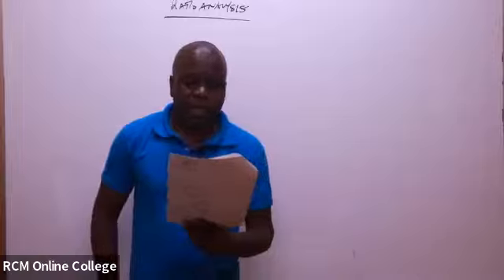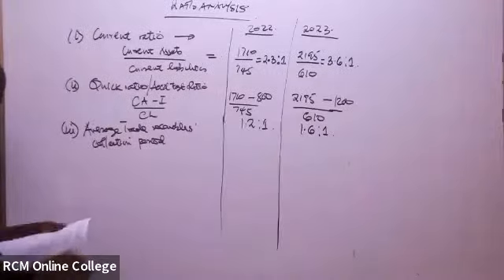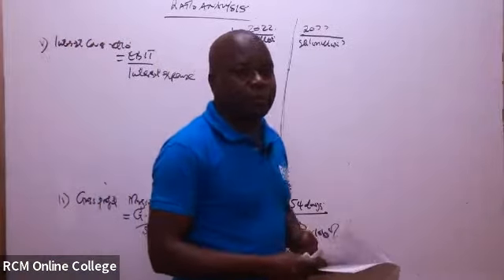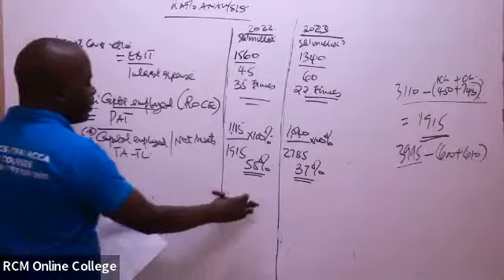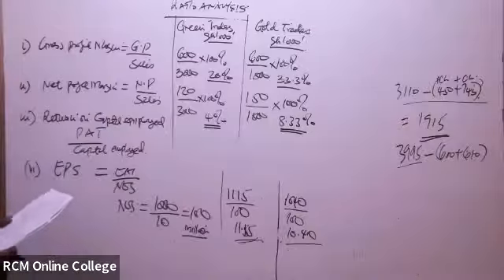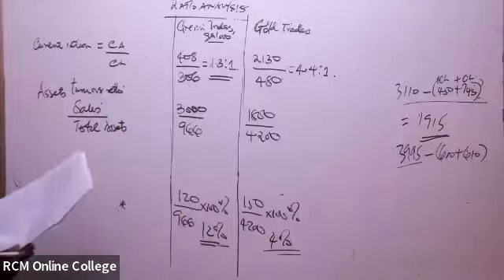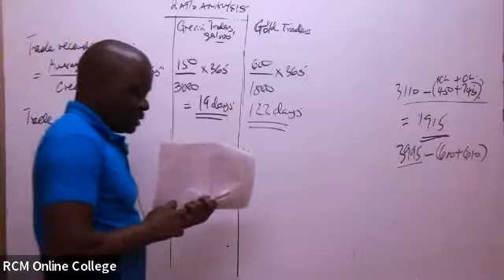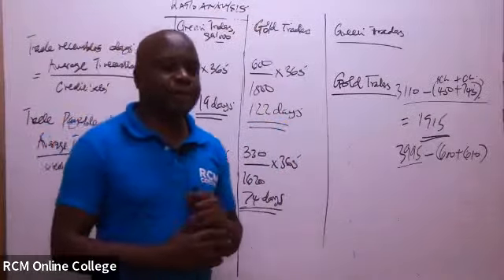Financial Reporting & Analysis-Ratio Analysis-CPA KENYA